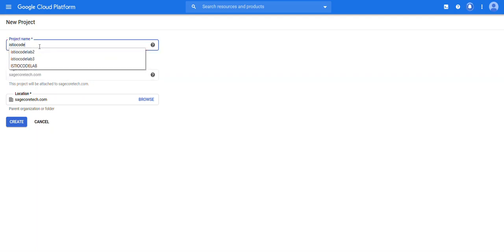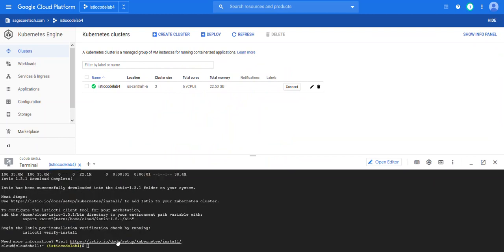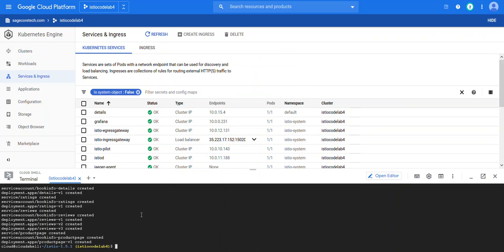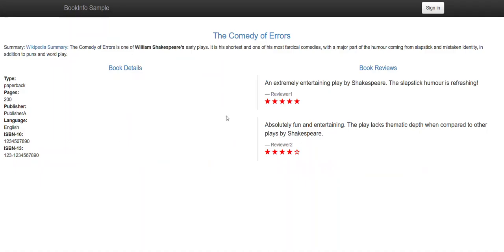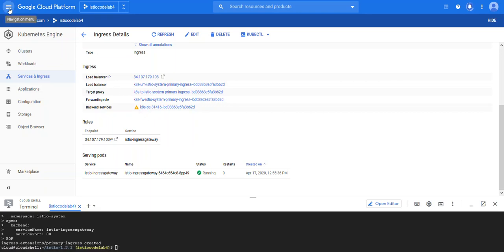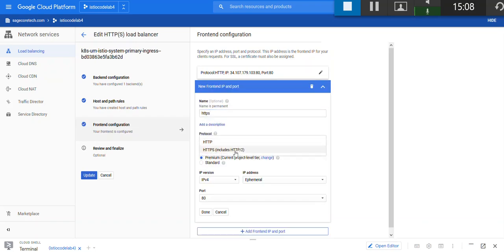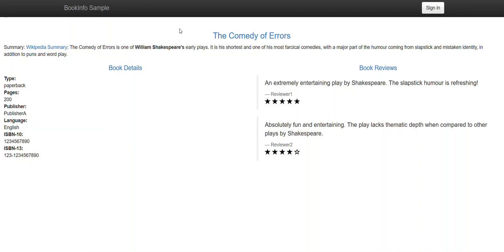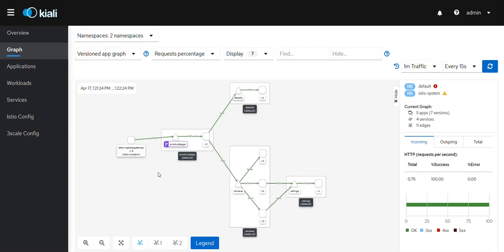Installing ISTIO Service Mesh on Google Kubernetes Engine Tutorial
This video we will walk through how to
1. Setup a k8s cluster in GKE
2. Install istio
3. Deploy the istio bookinfo sample application
4. Setup GCE Load Balancer
5. Setup SSL
6. Kiali dashboard

Istio by default create the istio ingress gateway as a load balancer - those of us using google kubernetes engine who wish to take advantage of the google load balancing capabilities without having to sacrifice the istio experience. This tutorial enables you to utilize istio, change the istio ingress gateway to a nodeport, and configure a kubernetes ingress object with associated google load balancer.

and download the TUTORIAL.docx file to follow along.